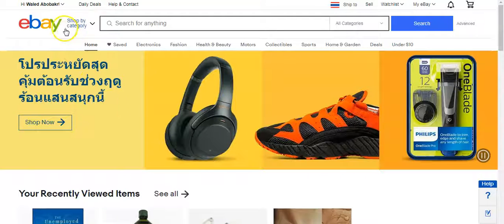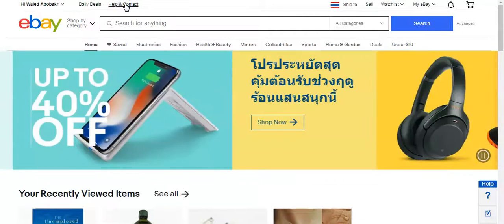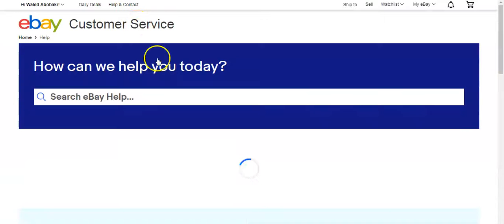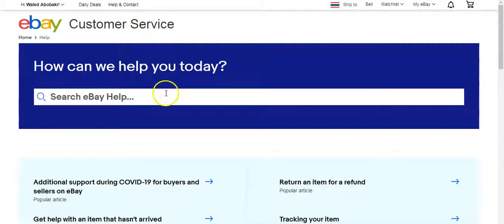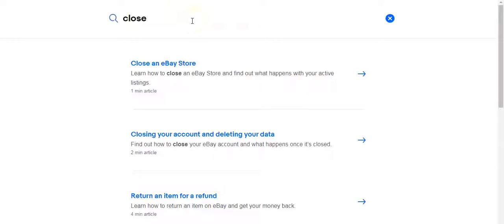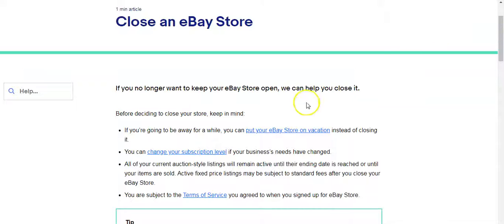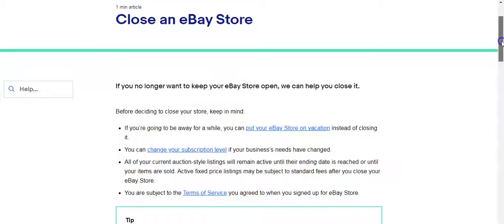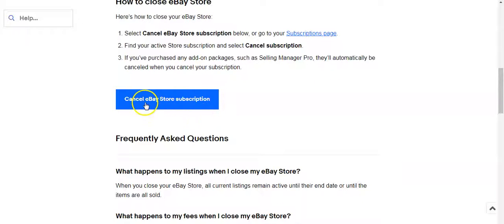How To Delete eBay Account 2020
In this video, I will show you How To Delete eBay Account 2020.

I was inspired by:
Techboomers